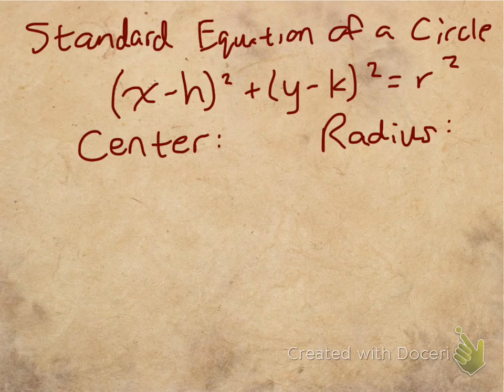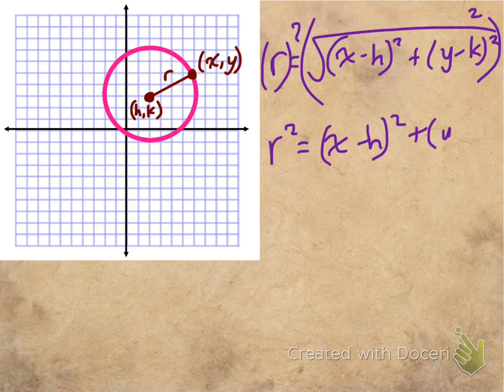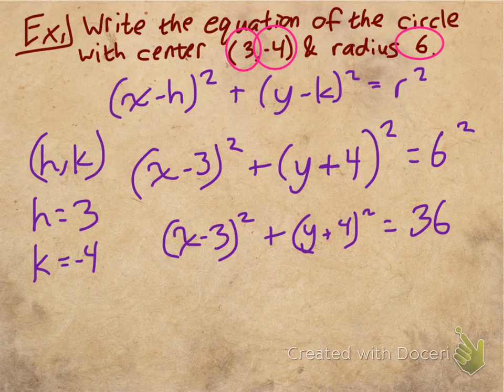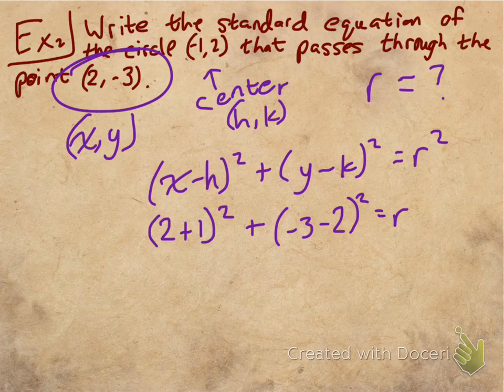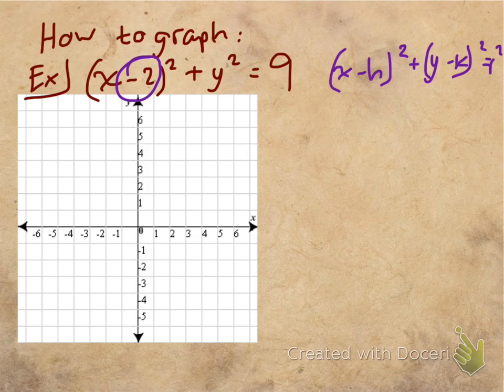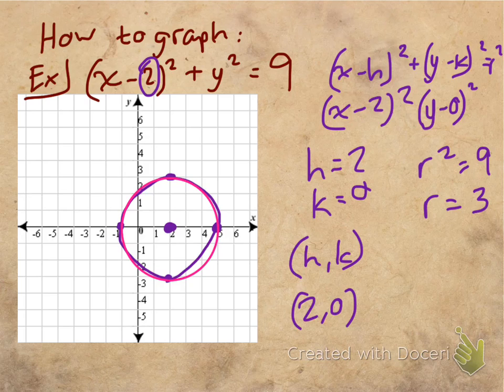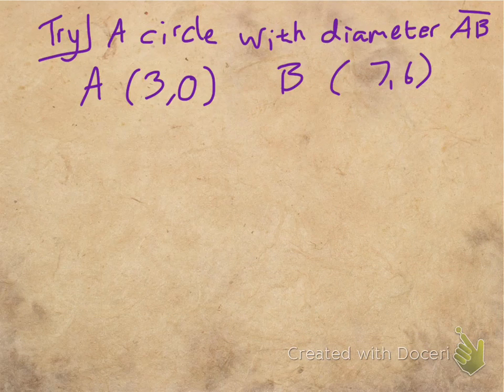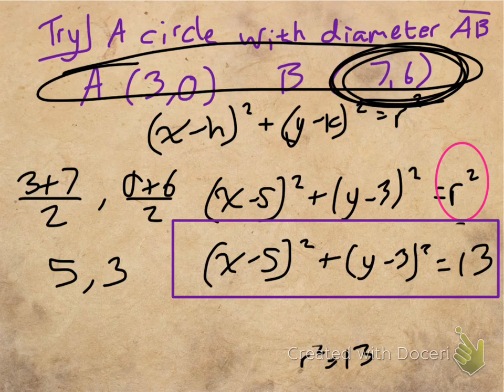geometry 12.5 graphing circles